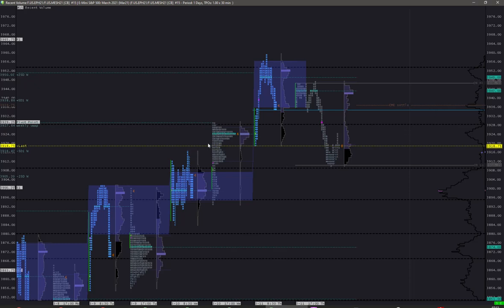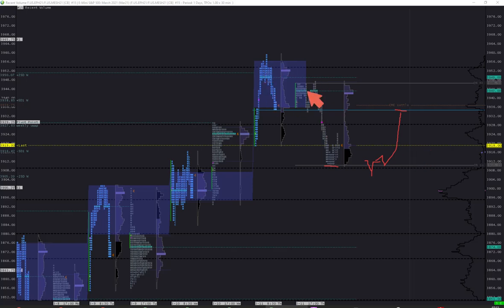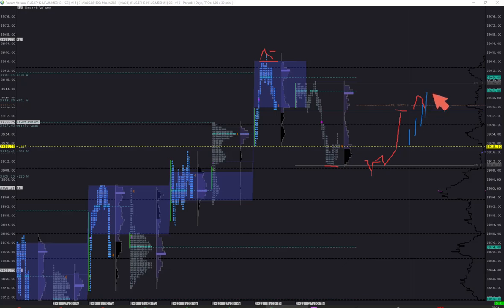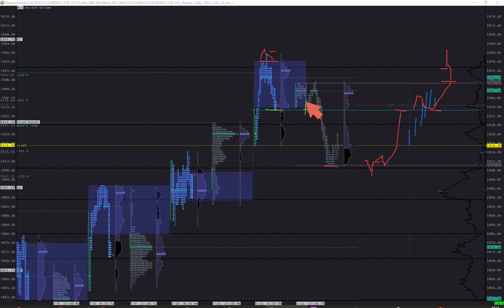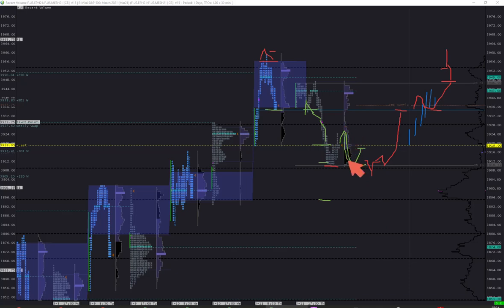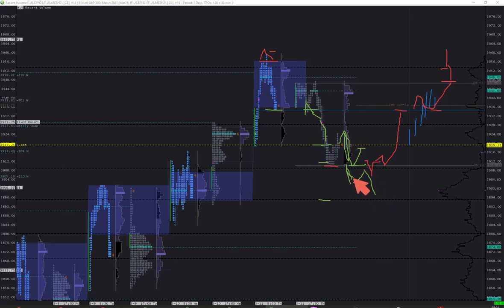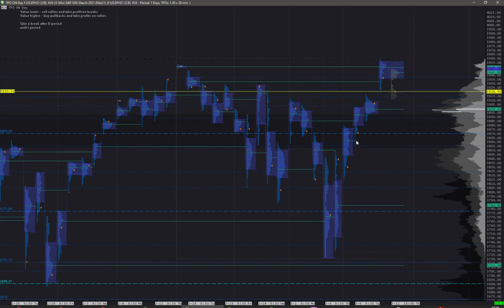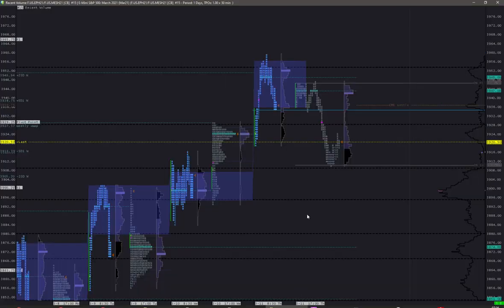12.03.2021 session #344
Will ES stay below 3939 Today? Will option writers win once again? Will the Overnight ATH be corrected?